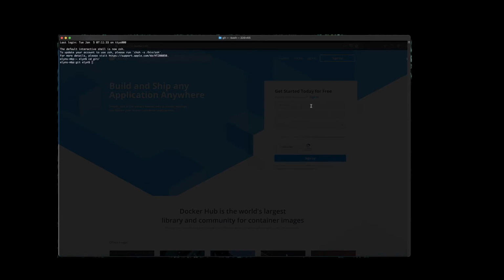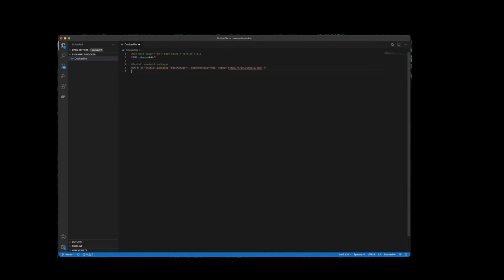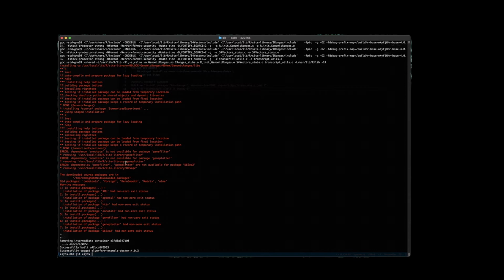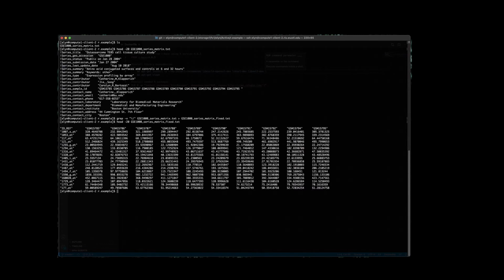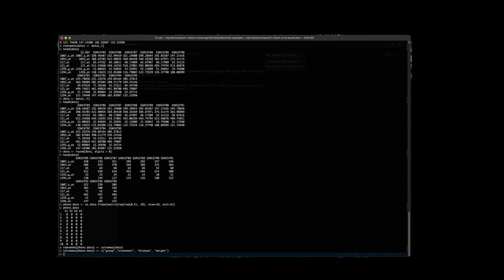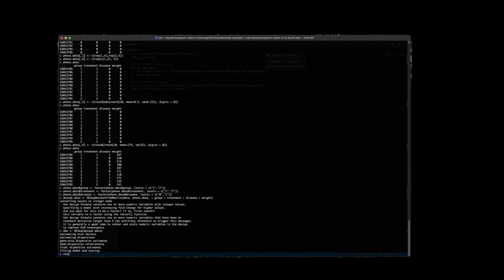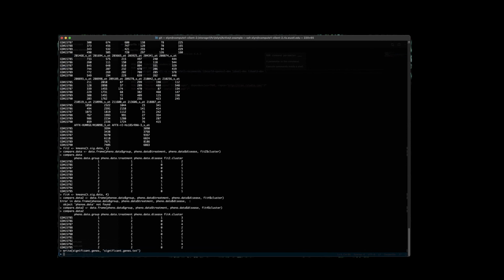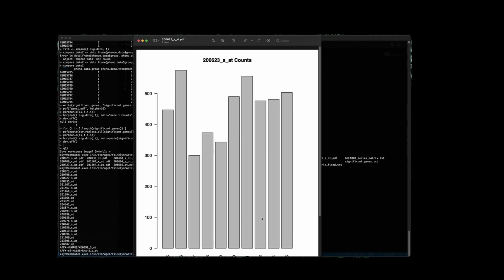RIS R Workshop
This video covers the RIS R Workshop and goes over the examples contained in the documentation.